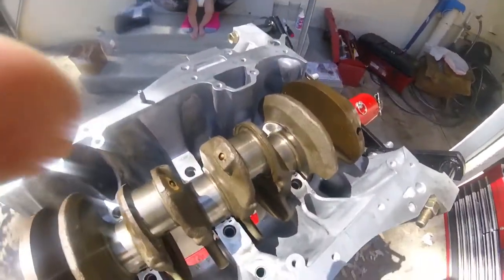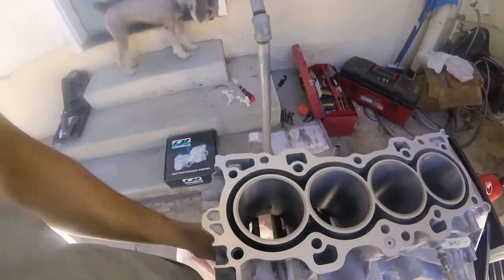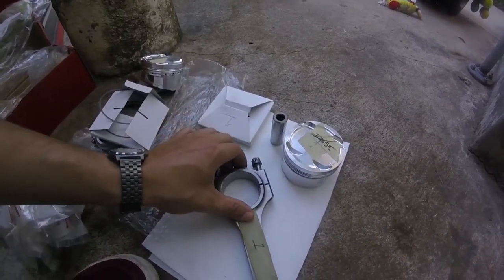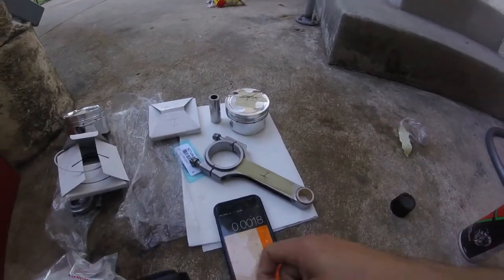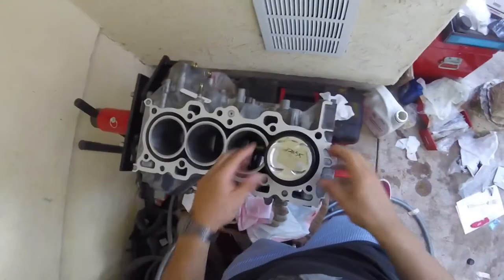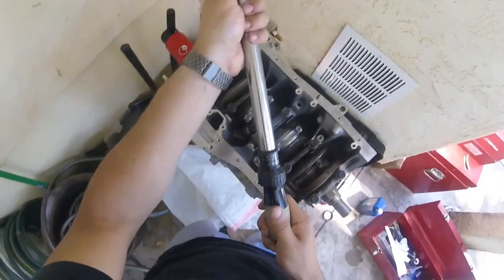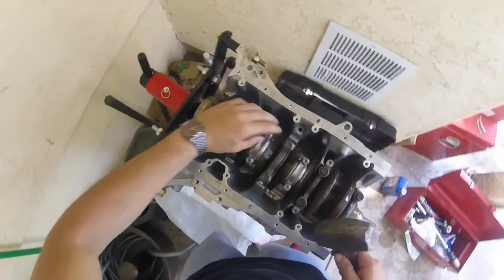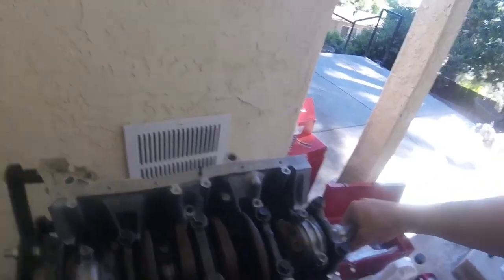Turbo LS vtec build: installing crank, pistons, and rods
Finally installed my crankshaft, pistons and rods